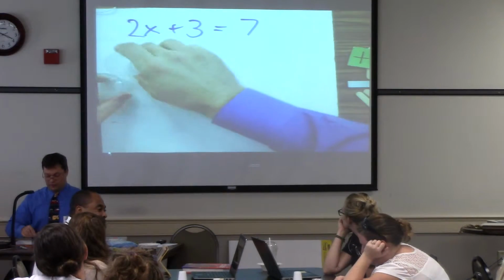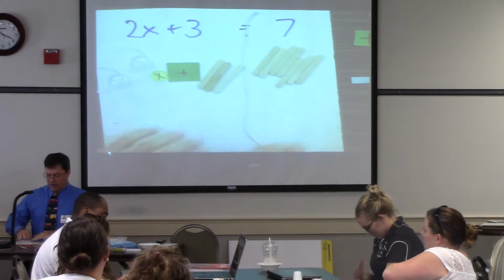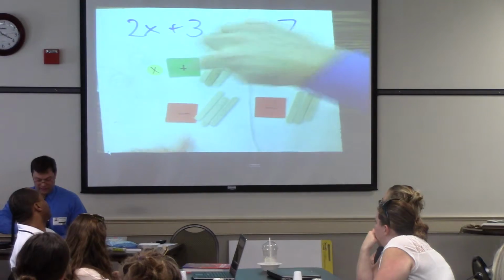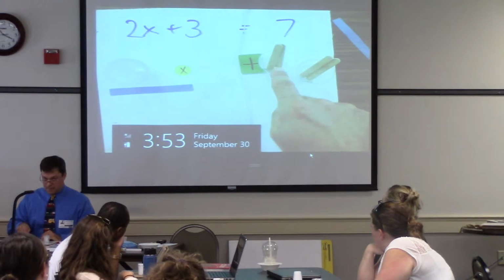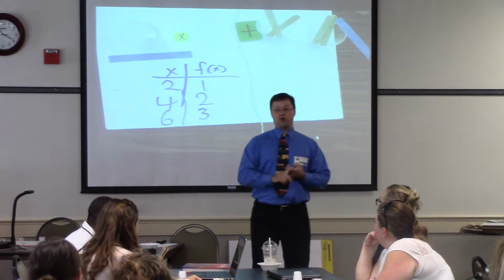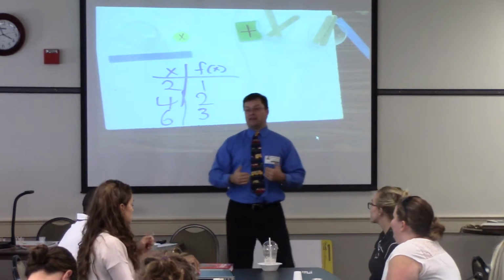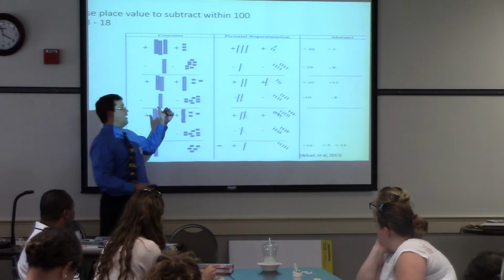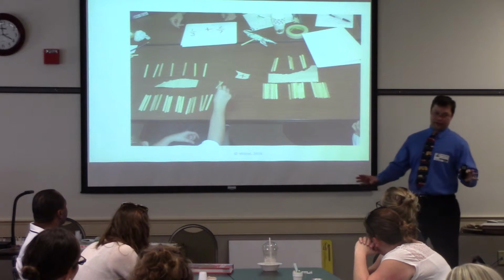Sept. 30 - 5th Video